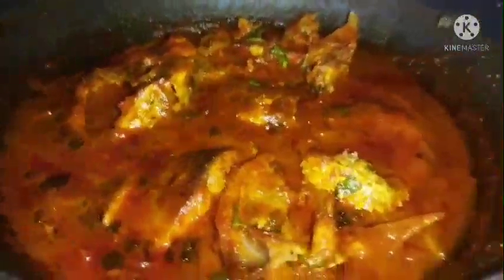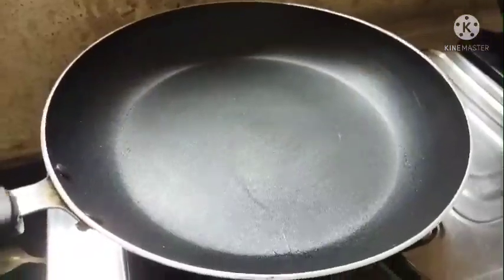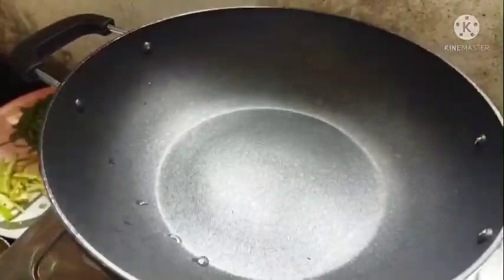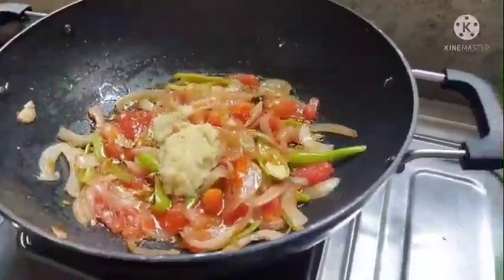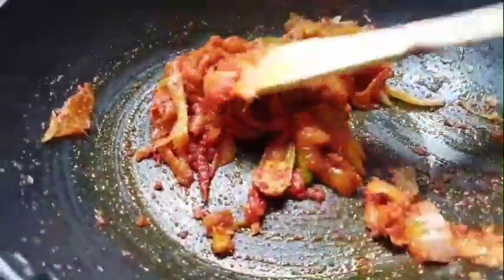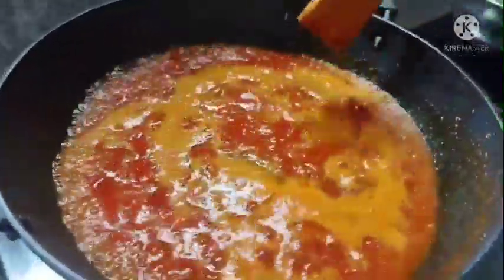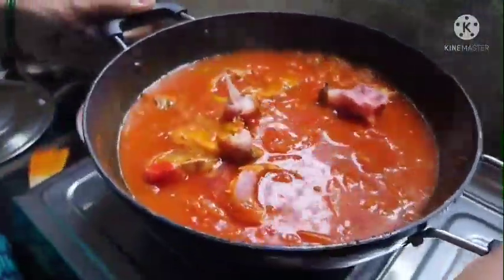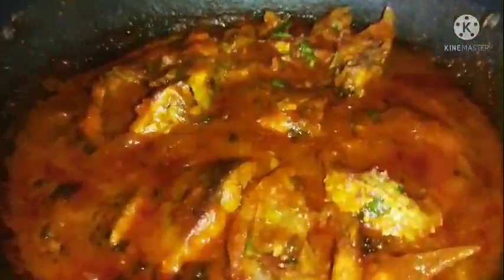ఎంతో రుచికరమైన మన నెల్లూరు స్టైల్ చేపల పులుసు😋😋 ఈజీగా ఇలా చేయండి👍